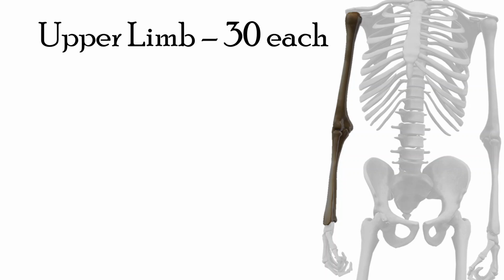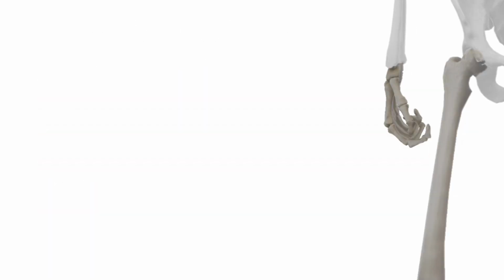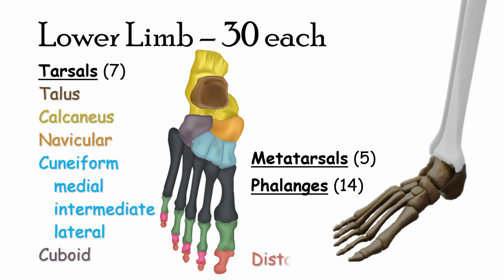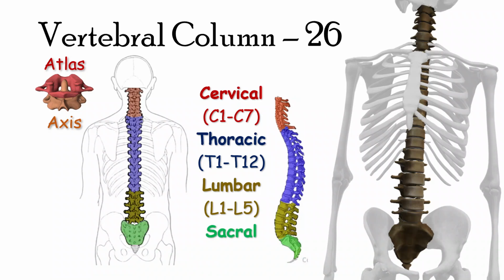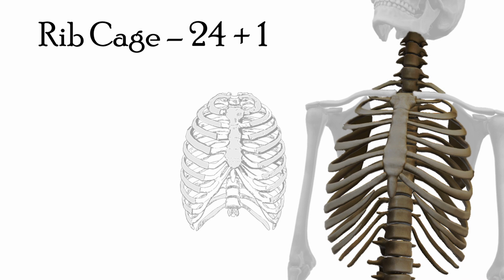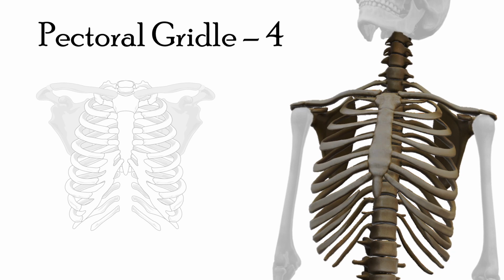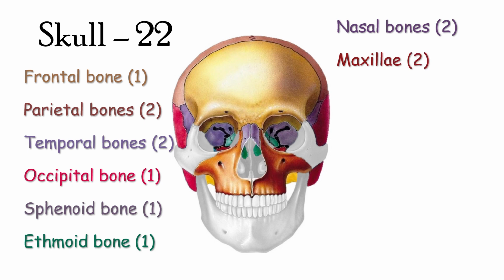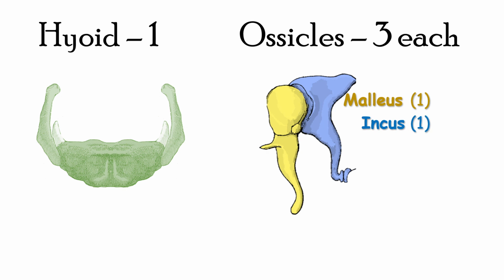Every Bone Explained in 7 Minutes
0:00 Humerus
0:06 Radius
0:11 Ulna
0:15 Carpals (scaphoid, lunate, triquetrum, pisiform, hamate, capitate, trapezoid, trapezium)
0:36 Metacarpals
0:43 Finger phalanges
0:56 Femur
1:02 Patella
1:07 Tibia
1:12 Fibula
1:17 Tarsals (talus, calcaneus, talus, navicular, cuneiform, cuboid)
1:32 Metatarsals
1:41 Toe phalanges
1:52 Cervical vertebrae
2:10 Atlas and axis
2:17 Thoracic vertabrae
2:26 Lumbar vertebrae
2:34 Sacrual vertebra
2:47 Coccyx
3:01 Hip bones
3:11 Ileum, Ischium and Pubis
3:17 Rib Cage
3:35 True ribs
3:42 False ribs
4:03 Sternum
4:22 Clavicle
4:31 Scapula
4:37 Skull
4:43 Frontal bone
4:47 Parietal bones
4:51 Temporal bones
4:56 Occipital bone
5:00 Sphenoid bone
5:05 Ethmoid bone
5:11 Nasal bones
5:16 Maxillae
5:23 Zygomatic bones
5:27 Mandible
5:32 Lacrimal bones
5:37 Palatine bones
5:42 Inferior nasal choncae
5:47 Vomer
5:52 Hyoid bone
5:58 Ossicles (Malleus, Incus, Stapes)